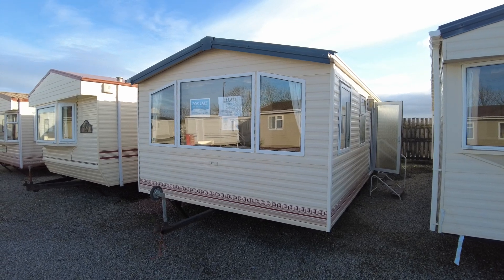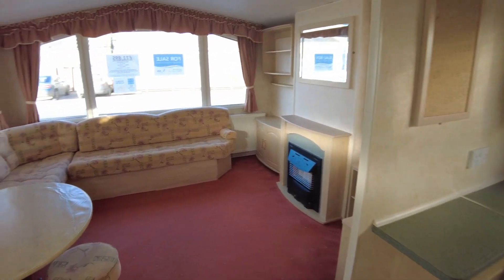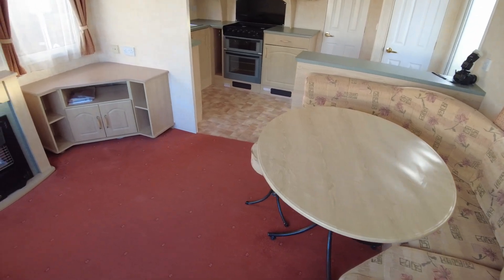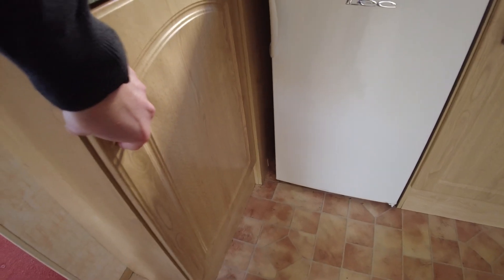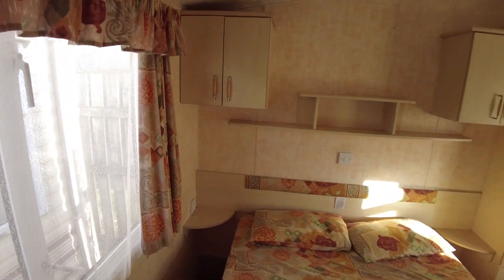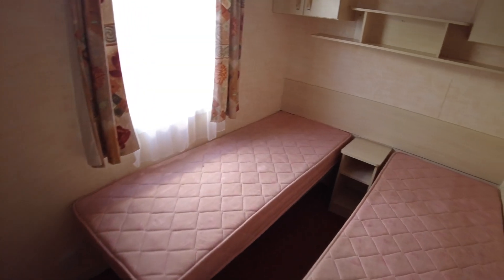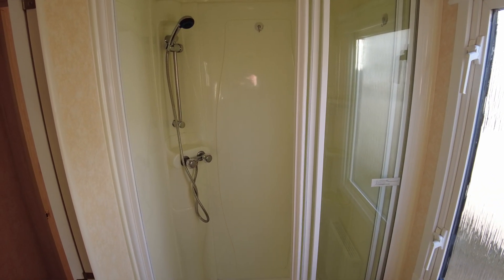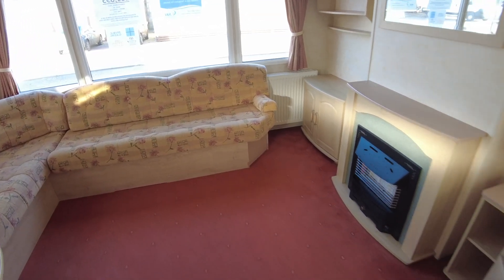39925 BK Lymington 35x12 2 bed 2005